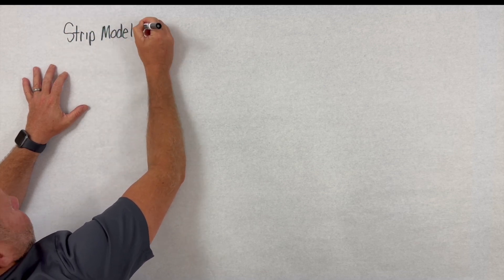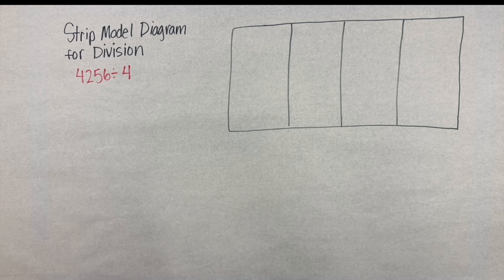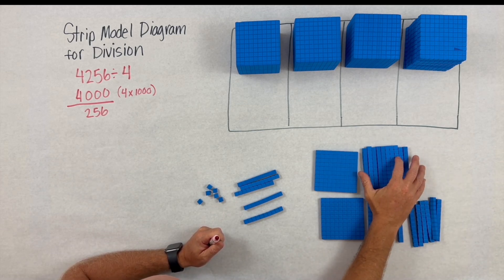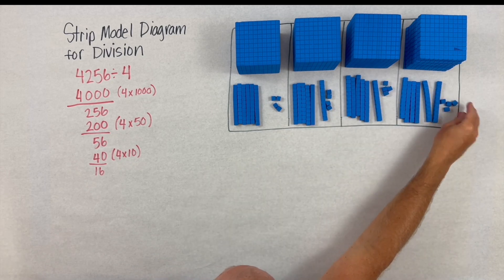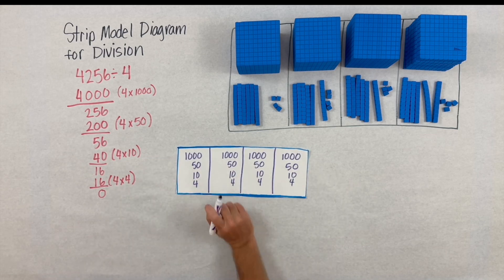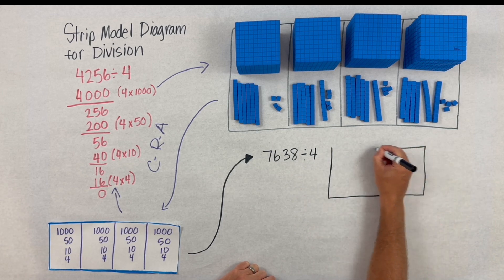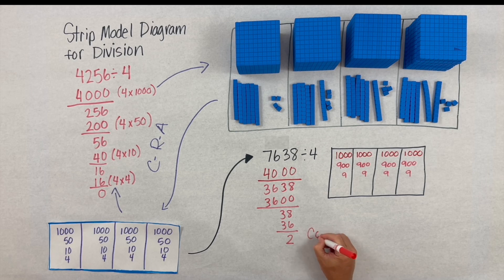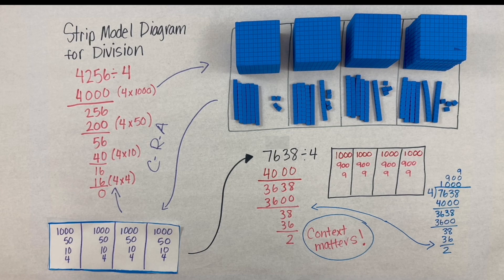Progression of a Strip Model Diagram for Division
This video unpacks the progression of multi-digit division through a strip model diagram.